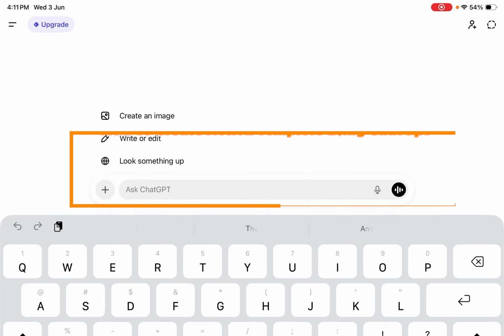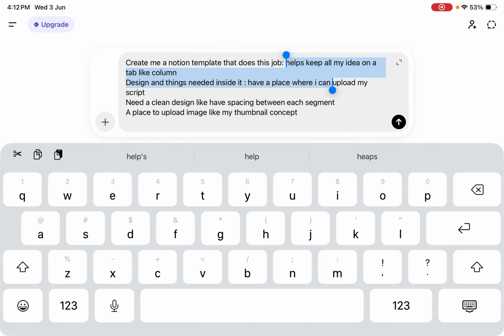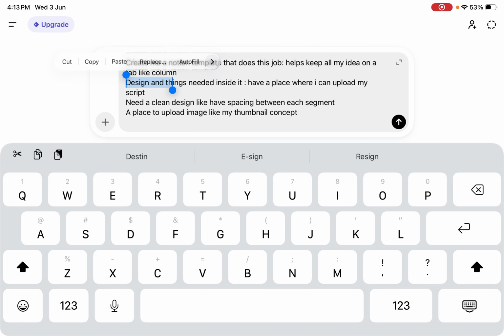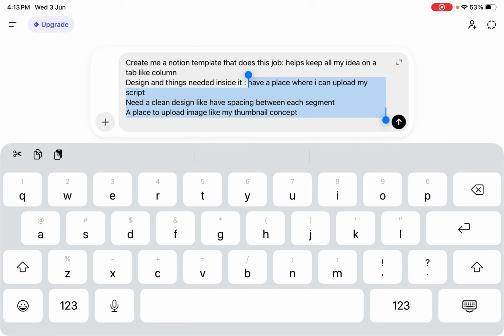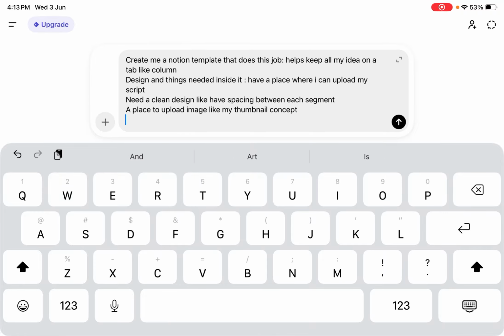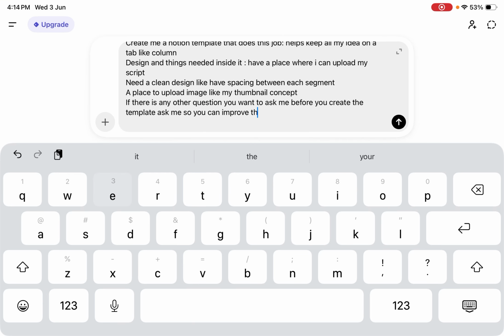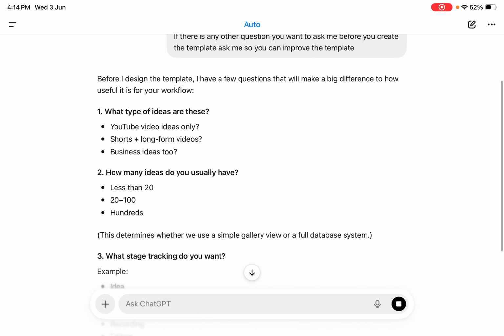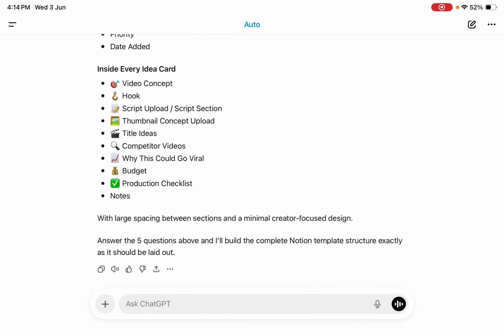How To Create Notion Template using ChatGPT (2026)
This video walks you through the step by step process of how to create notion template using ChatGPT. Watch the video till the end and learn the steps in detail.